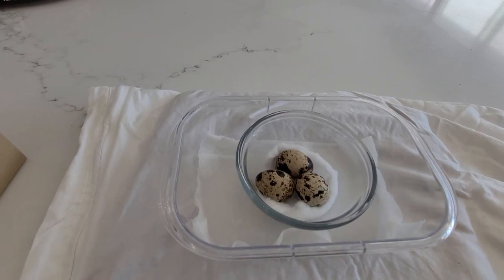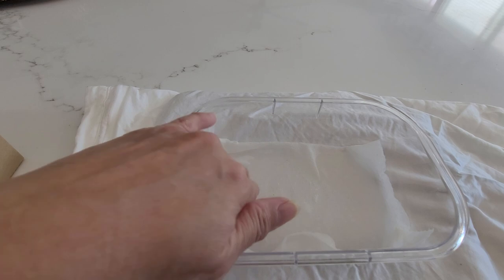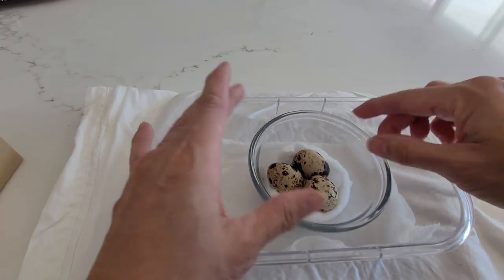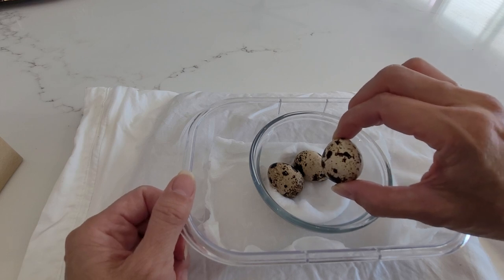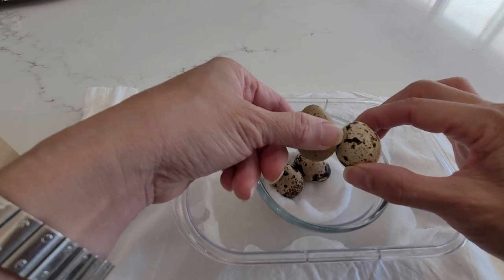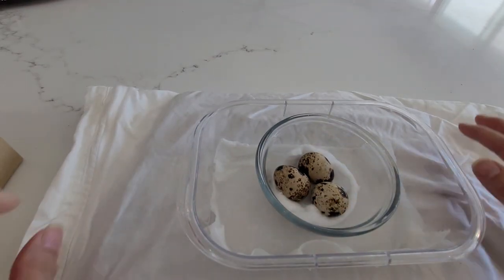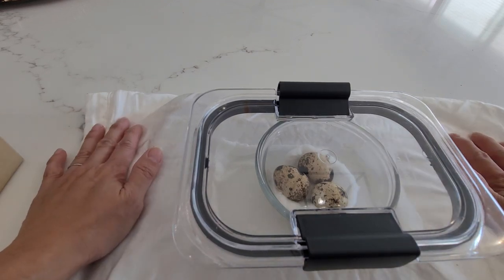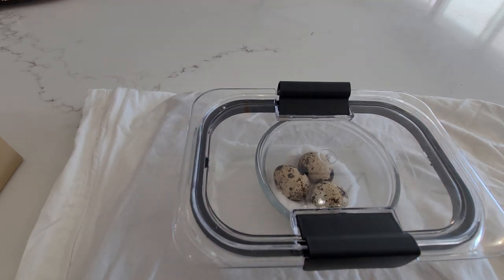7/13/22: Quail eggs in homemade incubator.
Until our incubator arrives, I've got these three quail eggs in a homemade incubator. based on the shape of each egg, I'm hoping that they turn out to be three females, since I don't want to bread quails. We'll see what we get in the end!